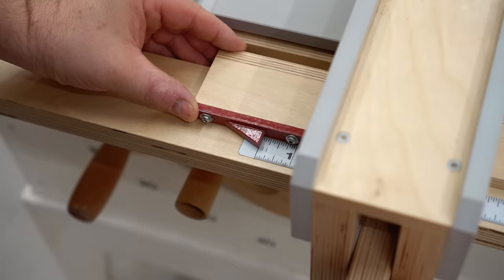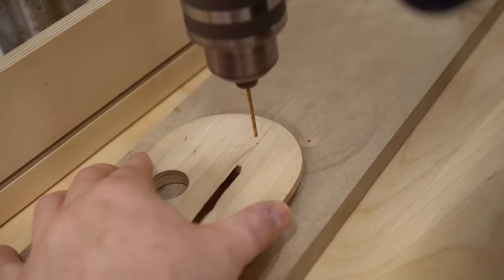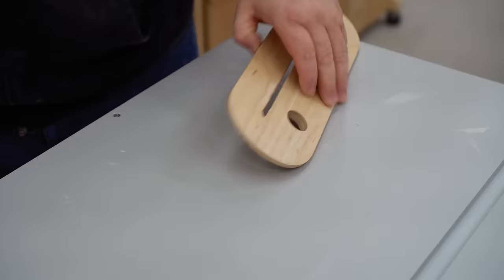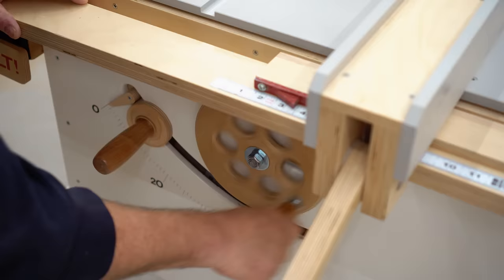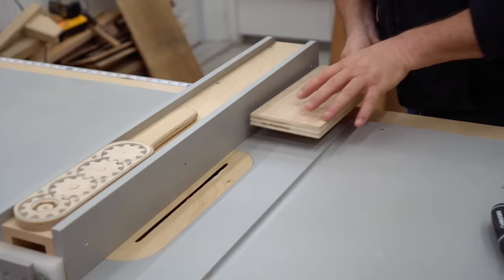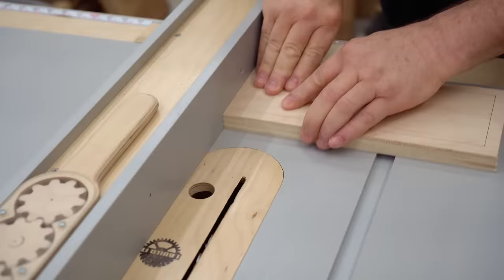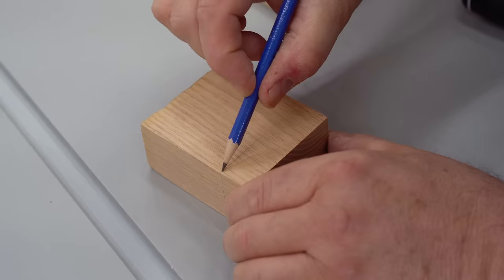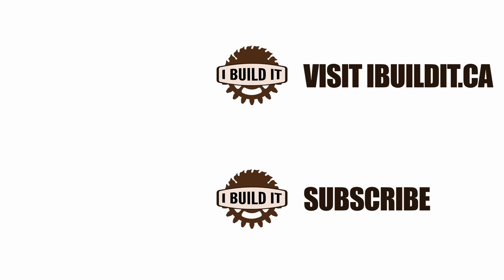Genius Idea? Must Watch! Not Clickbait!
Use your table saw as an accurate marking gauge with this ultra-simple upgrade.